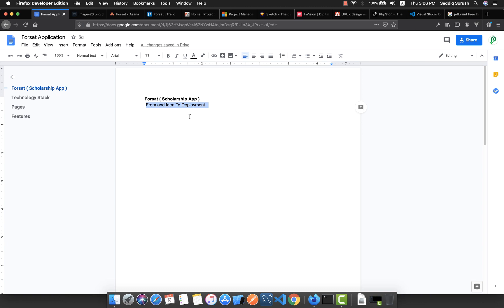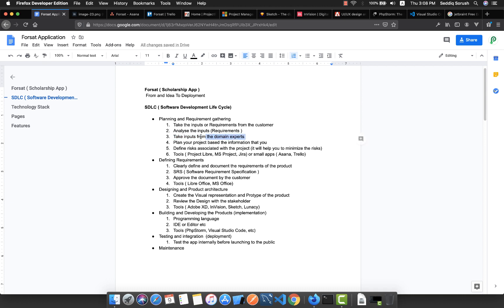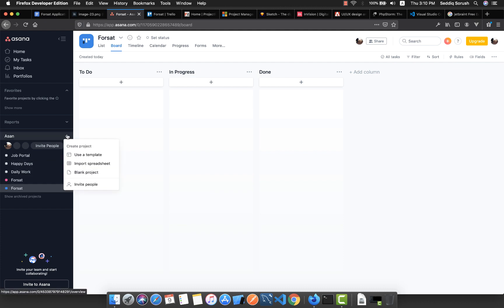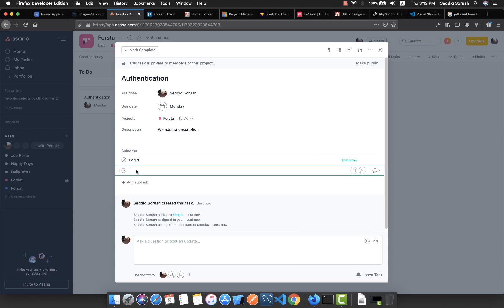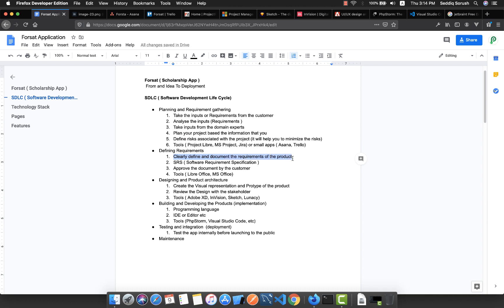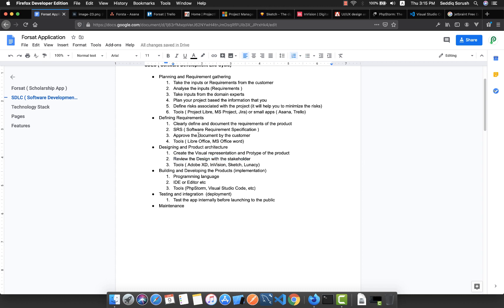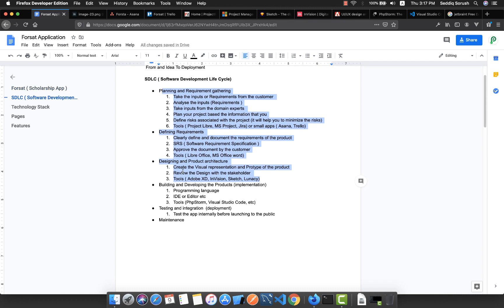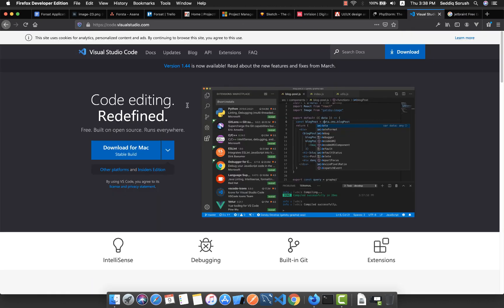Flutter, Laravel, Vue - Idea To Deployment - Part-2, SDLC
In our Idea to Deployment series our main goal is to simulate the real life Software Development Process as much as we can.
So, I am trying to cover as much concepts and processes that you'll see in real situation as a software developer.
Software Development Life Cycle is a necessary concept in software development. You'll face this concept as an interview question or when working at company.
In this video tutorial I have tried to explain the concept and also introduce some tools which helps you.